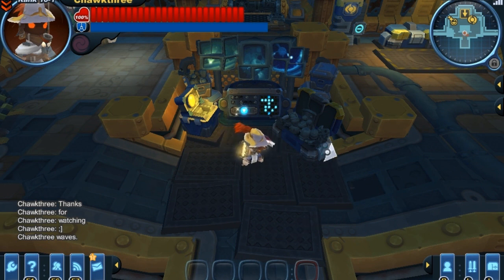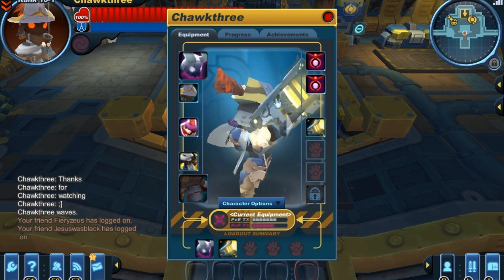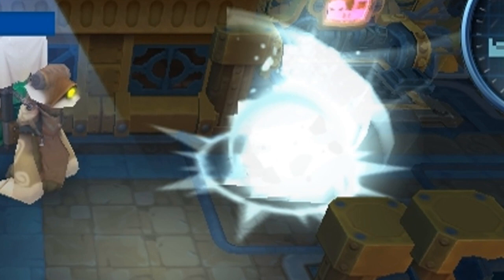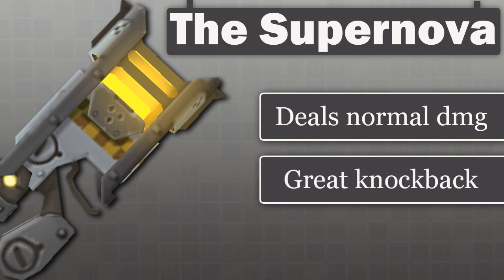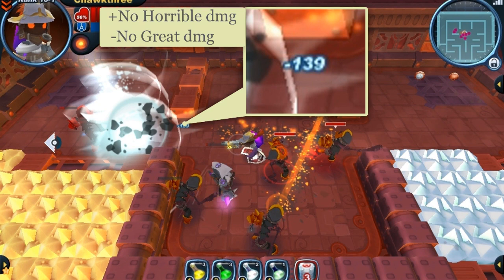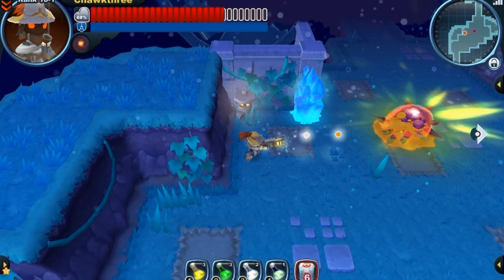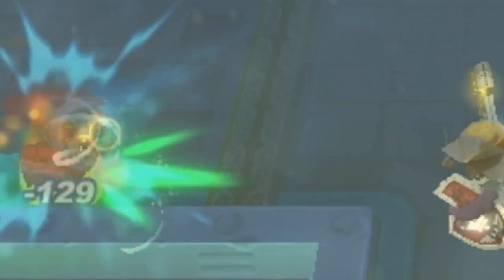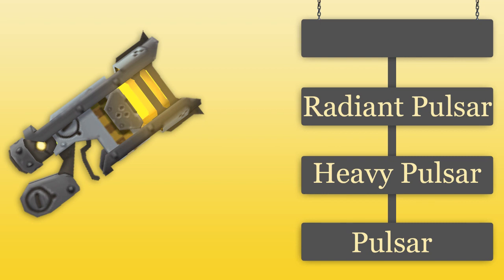Spiral Knights: Supernova Demonstration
The supernova is great choice for players that like to keep a little distance between themselves and their targets. The gun is also pretty usefull against all monster families in sk because its dealing normal damage. Which do you prefer, the supernova or polaris?
**The opening tune is a clip from "Journey to Heaven" by Dj Contacreast- Check him out

Spiral Knights is developed by Three Rings and published by Sega.